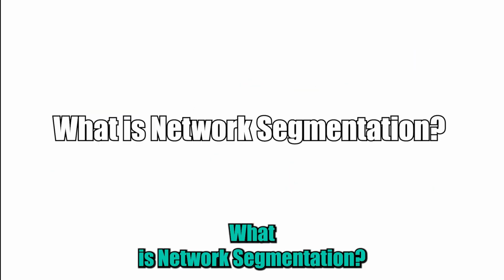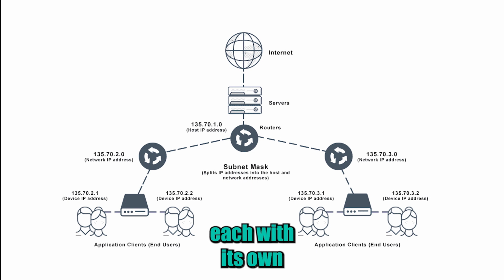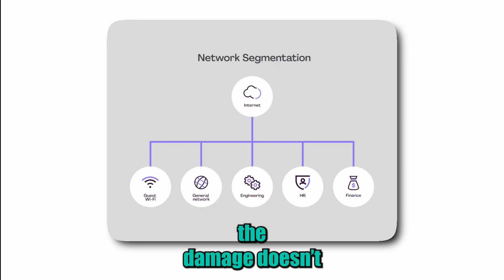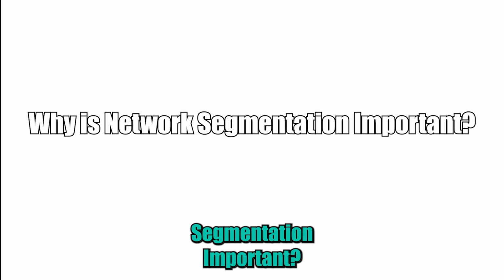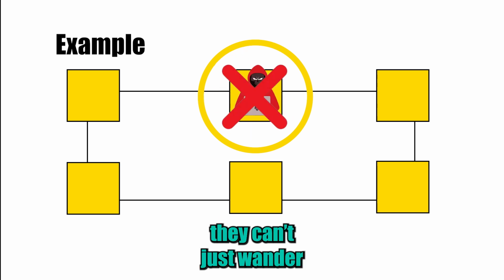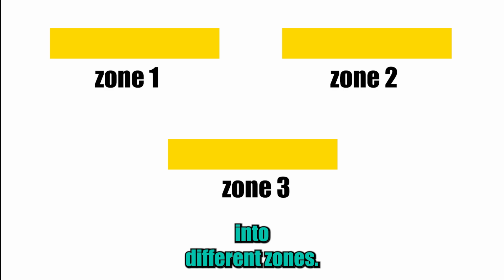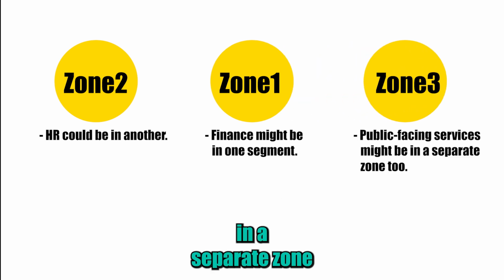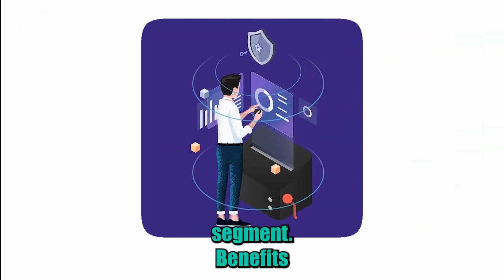What is Network Segmentation?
In this video, we explain the concept of Network Segmentation, why it’s crucial for cybersecurity, and how it works. We also explore different methods of implementing network segmentation and the benefits it brings, like improved security, better performance, and simplified compliance.

0:00 - Introduction: What is Network Segmentation?
0:15 - What is Network Segmentation?
0:40 - Why is Network Segmentation Important?
1:00 - How Does Network Segmentation Work?
1:30 - Benefits of Network Segmentation
1:55 - Types of Network Segmentation
2:25 - Challenges of Network Segmentation
2:50 - Conclusion
3:00 - Call to Action: Like, Subscribe, and Comment! 👍